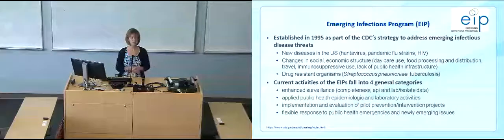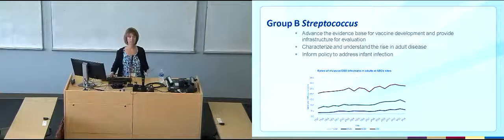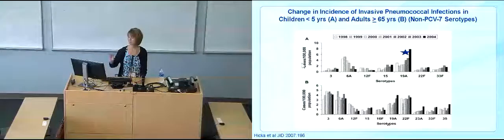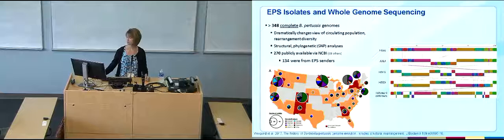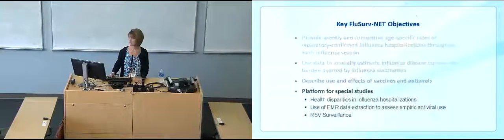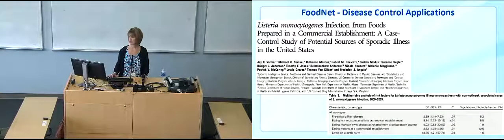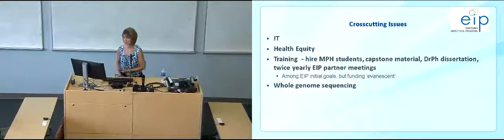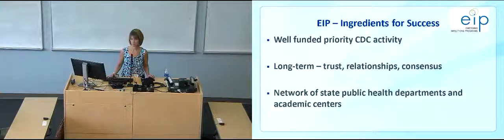Epidemiology Seminar Series 5 Jun 2017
Dr. Lisa Miller | The Emerging Infections Program - An Example of Applied Public Health